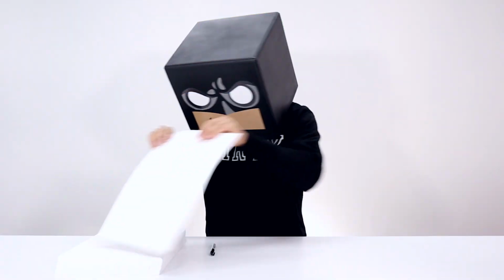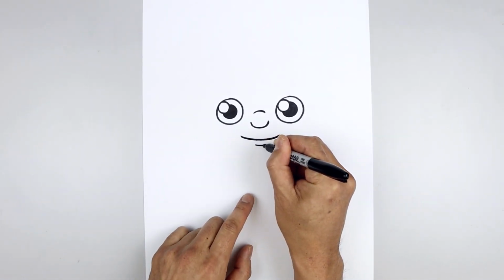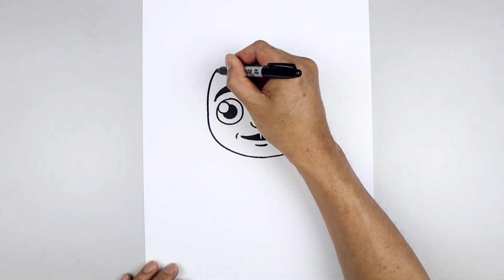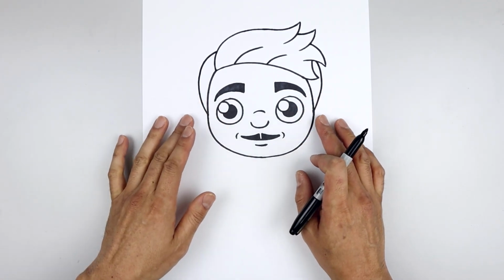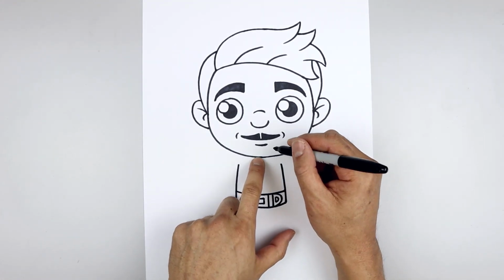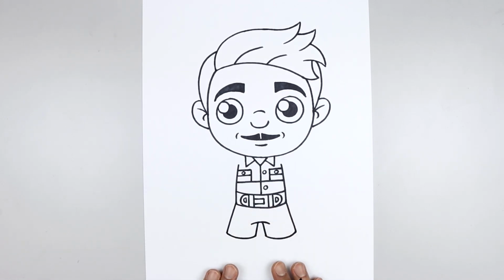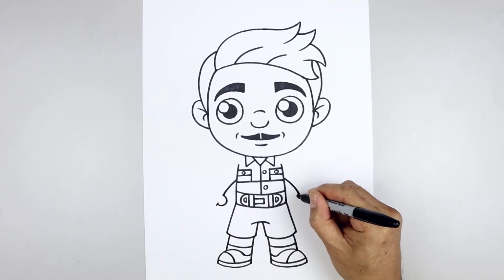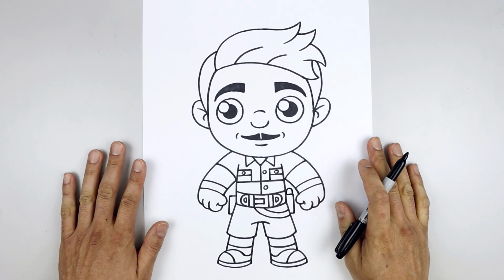How To Draw Lazarbeam | Fortnite Season 6